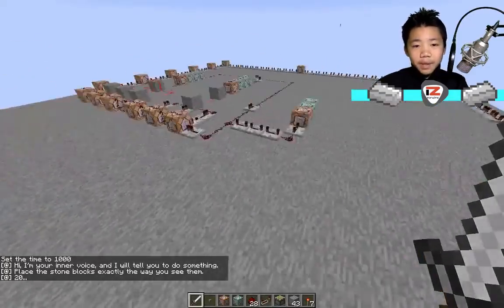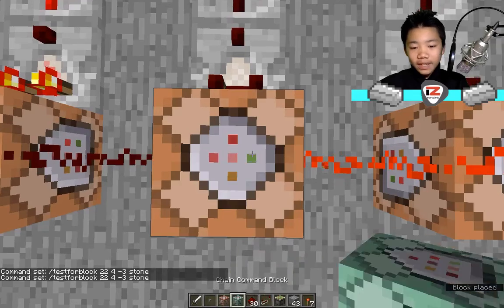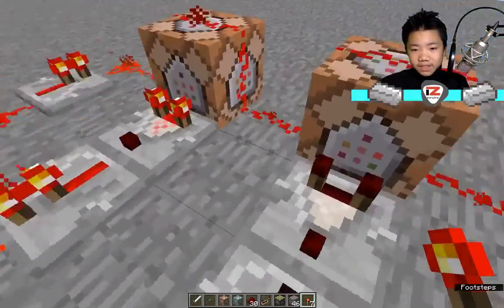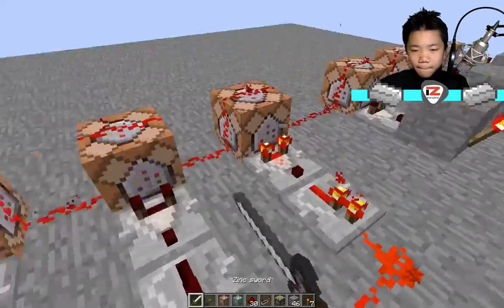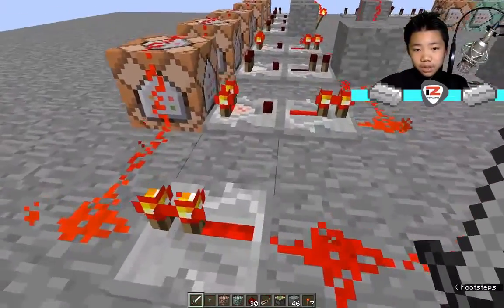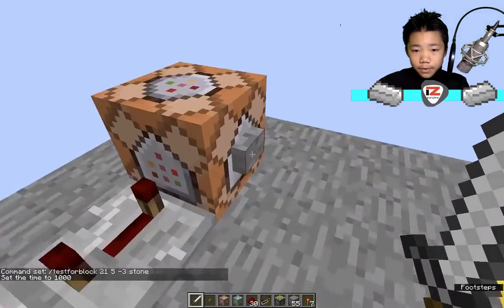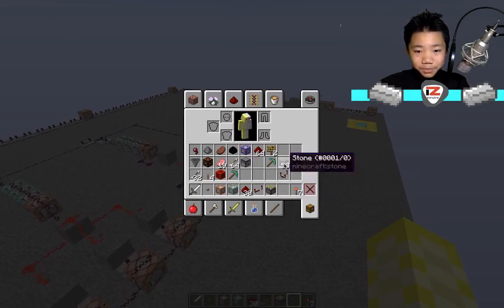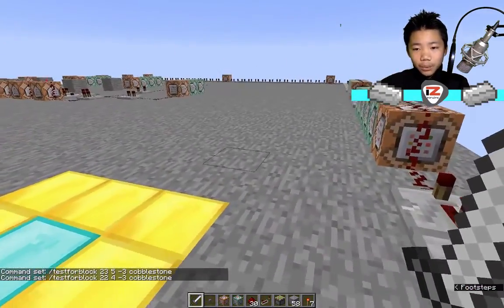First Project (Part Four) | Redstone and Command Blocks - Programming in Minecraft #10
Redstone and Command Blocks - Programming in Minecraft 10:
Our first project.